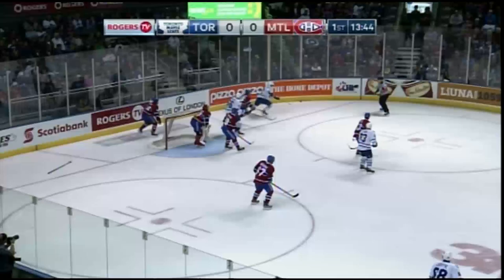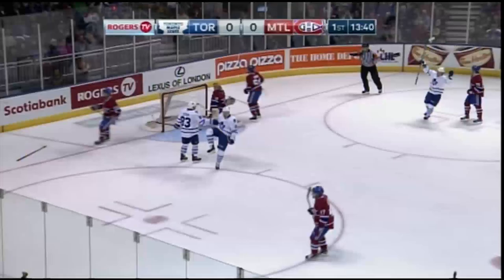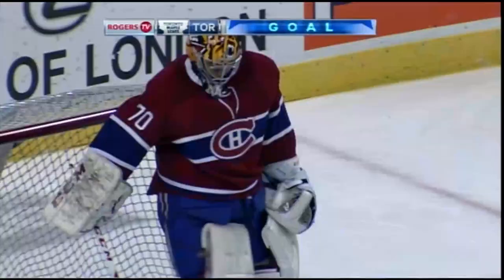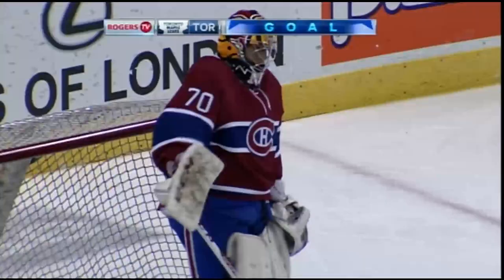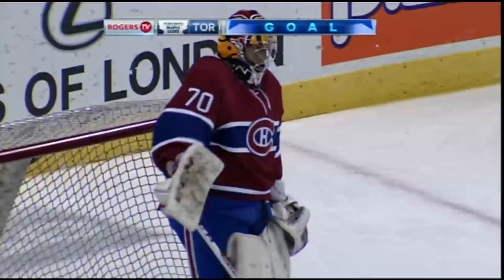Jack Rodewald Goal - September 12, 2015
Jack Rodewald tips one past the Montreal goaltender as the Leafs take a 1-0 lead.